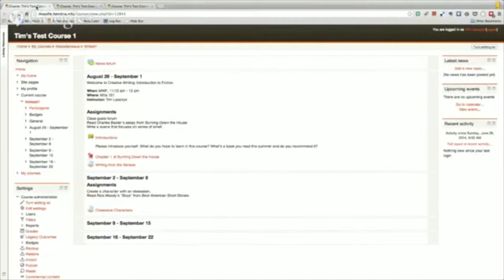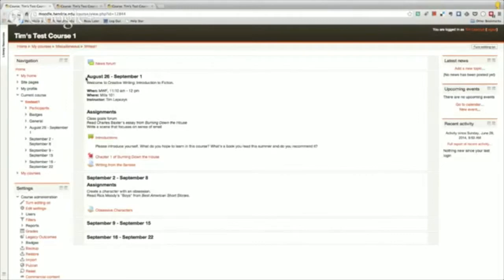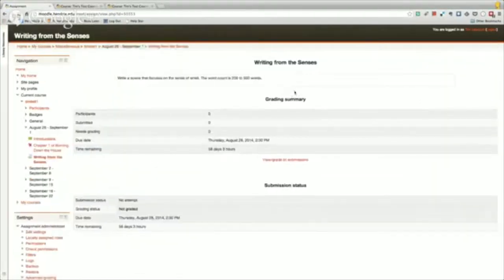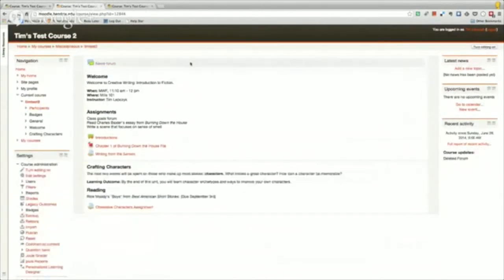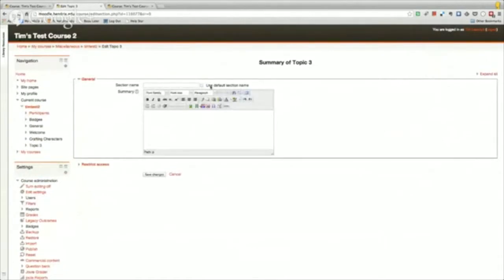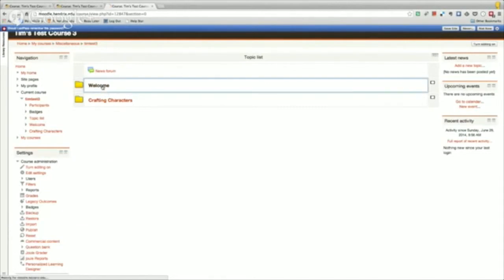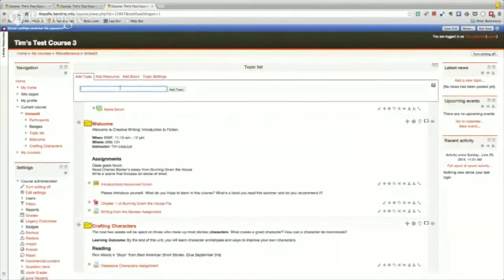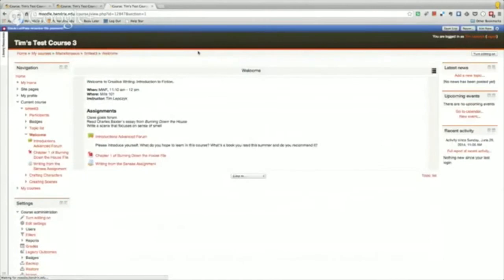Moodle Course Formats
In this video, I provide an overview of the Weekly, Topic, and Folder format for organizing course content.